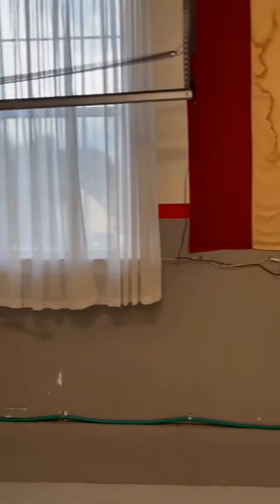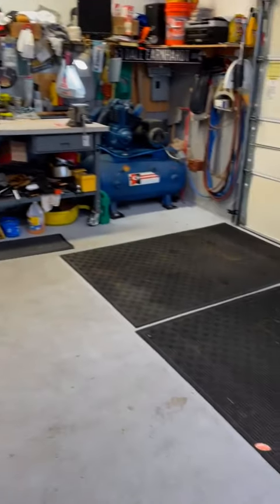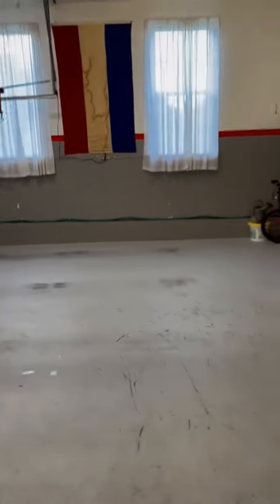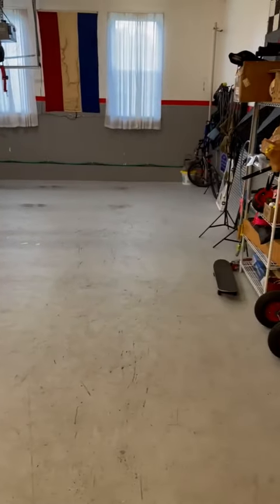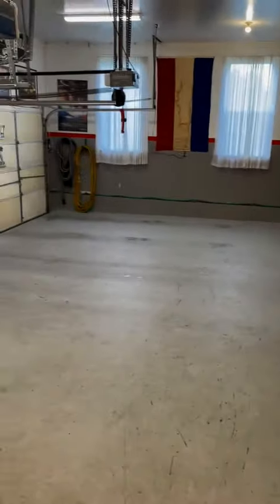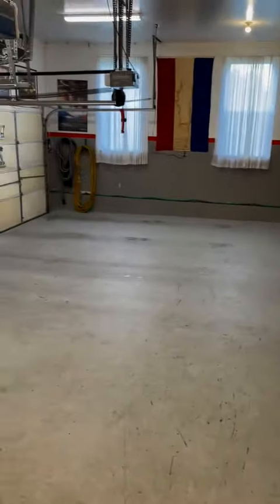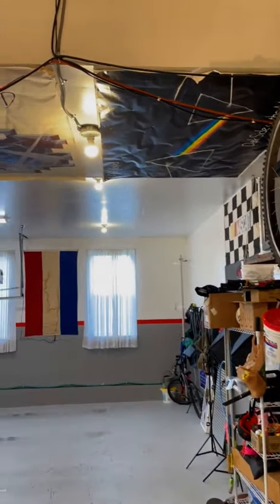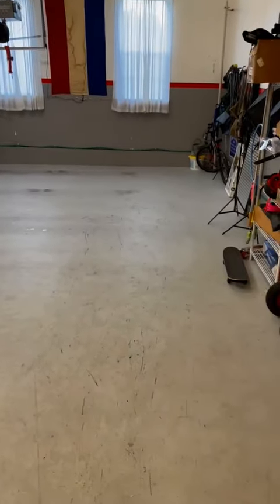Garage Walkthrough Merged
Short video of the Toyopeformance.com shop